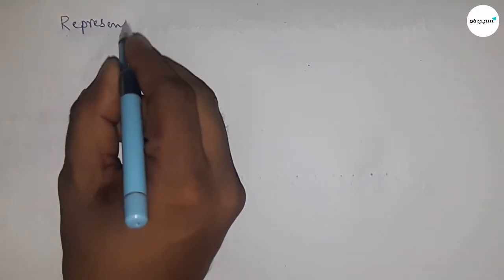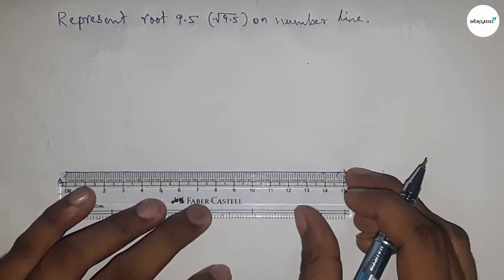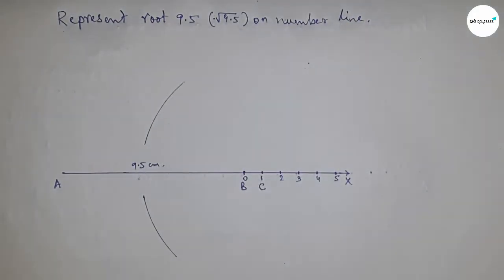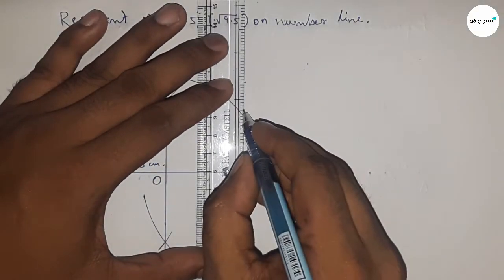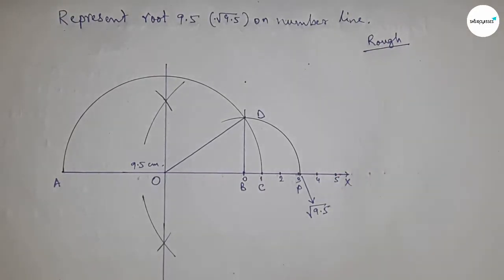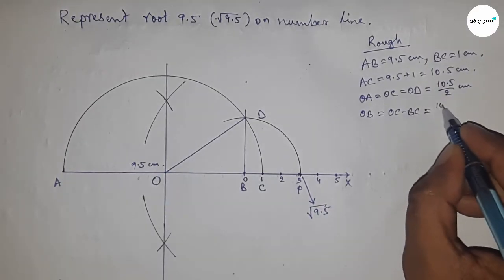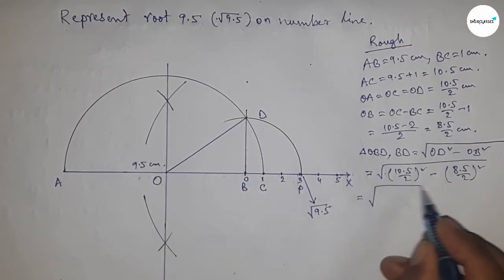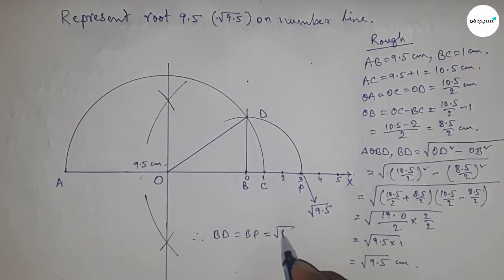How to represent root 9.5 on number line. locate root 9.5 on number line.shsirclasses.